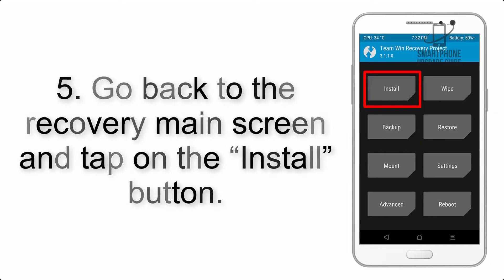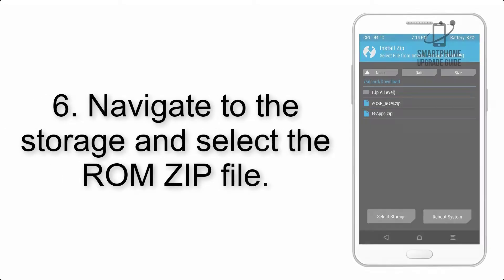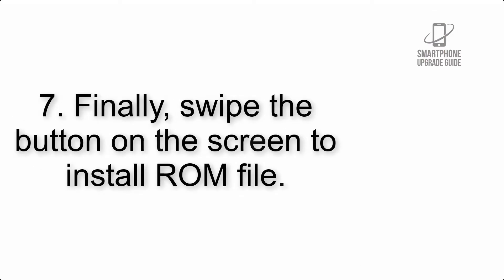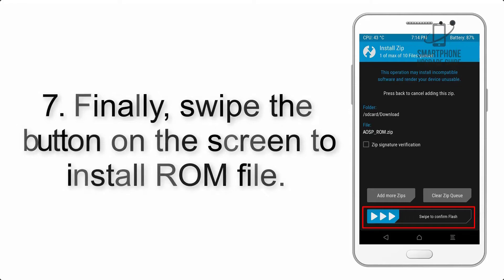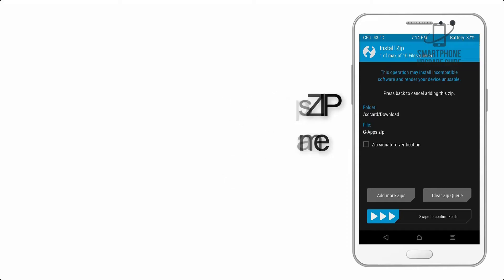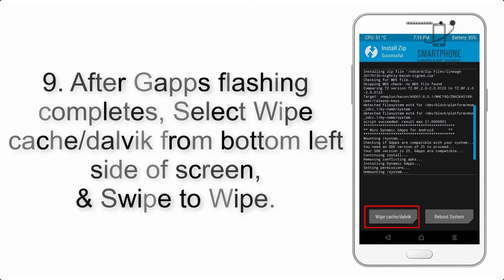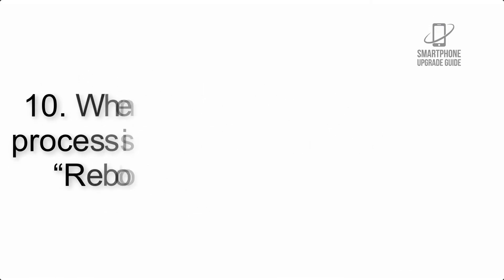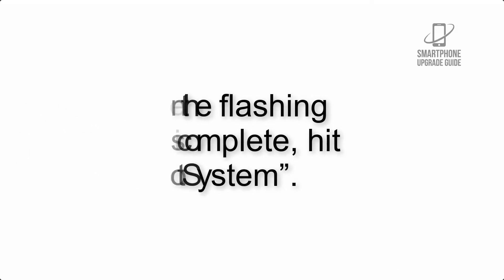Install Android 11 on Realme C11 (Pixel Experience ROM) - How to Guide!